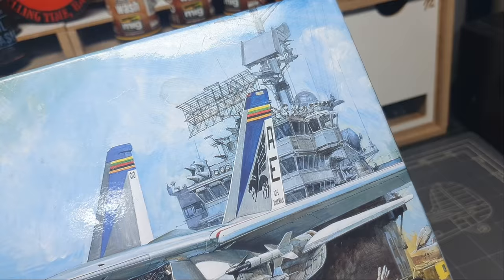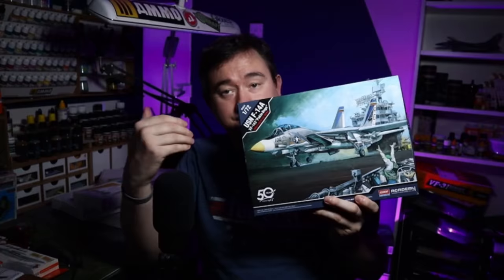1/72 F-14A Tomcat - Top Gun - Maverick & Goose - Scale Model Aircraft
ANYZ Models (universal decals and other products that I use in most of my builds

Join our scale modelling community on Discord, take part in group builds and have chance to win cool prizes!